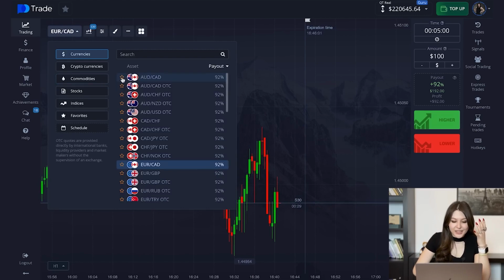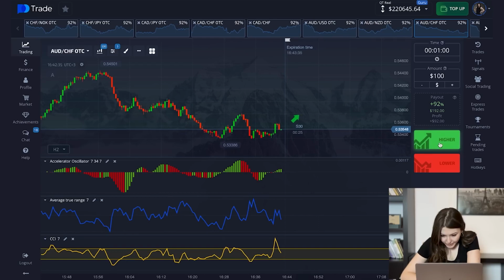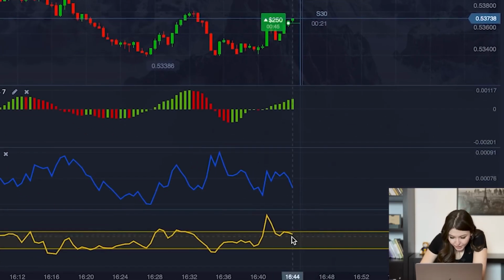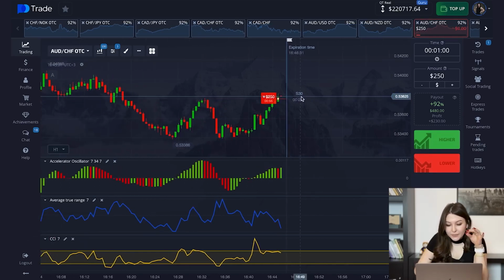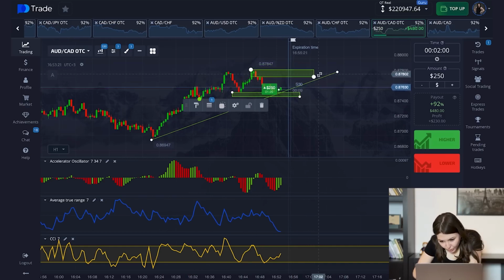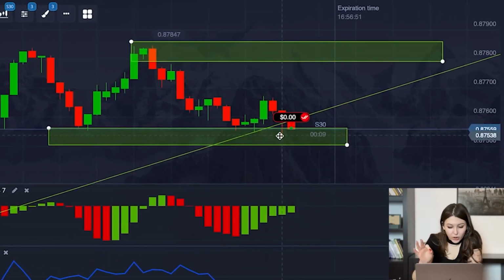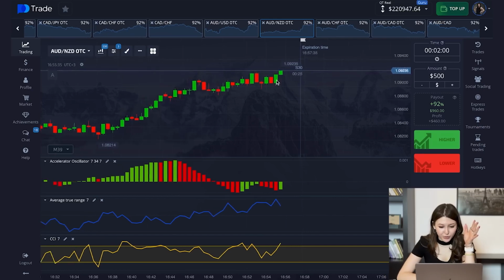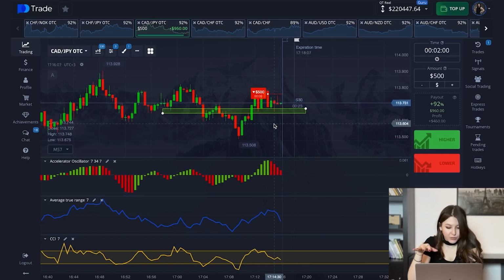MY SECRET OF TRADING ON BINARY OPTIONS 💰💷🚀💸 May 31, 2024